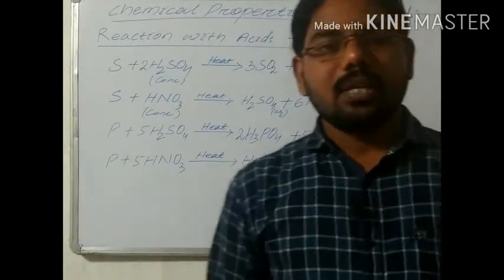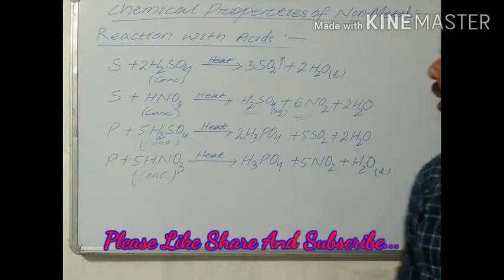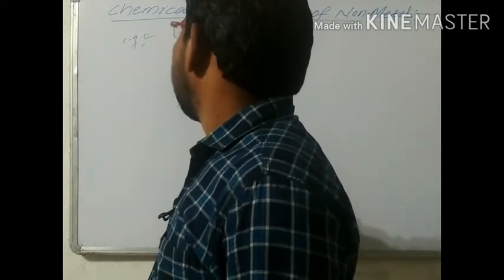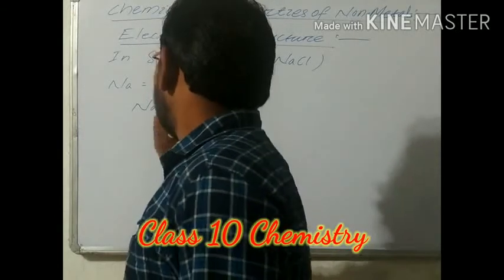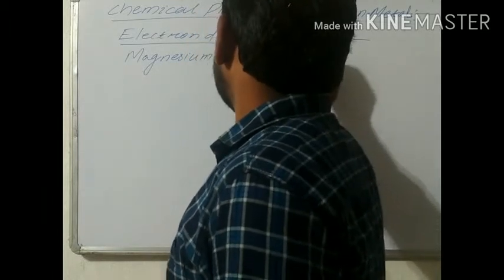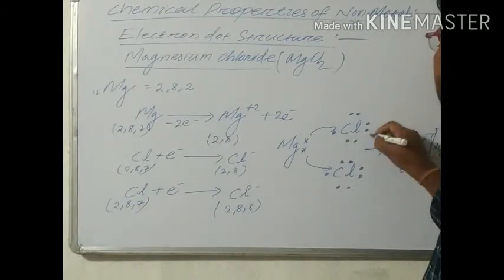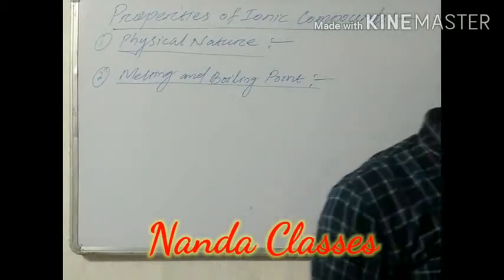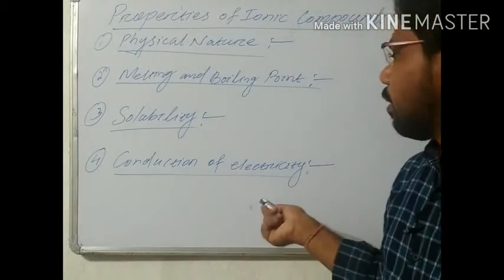Chemical Properties of Non Metals//Properties of Ionic Compounds//Class 10 Chemistry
Metals and Non Metals//Class 10 Chemistry// CBSE CLASS 10 SCIENCE // Properties of Ionic compounds .//What are the chemical properties of ionic compounds .//BY NANDA CLASSES